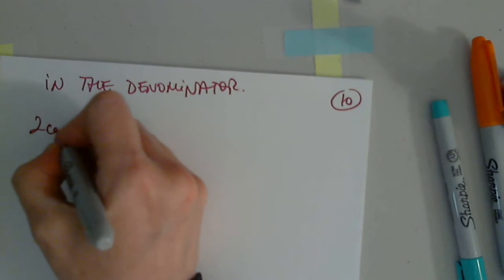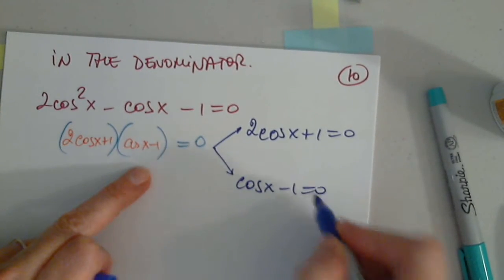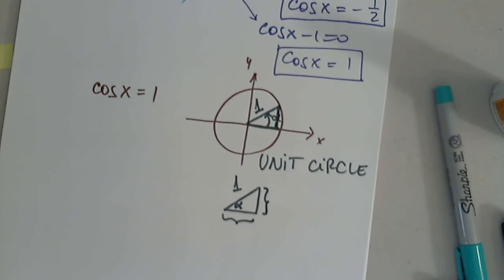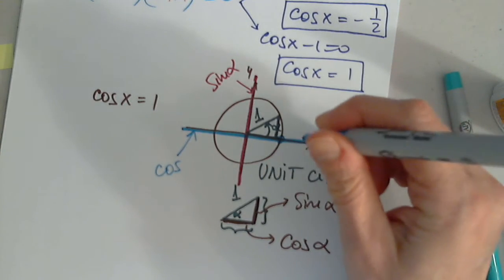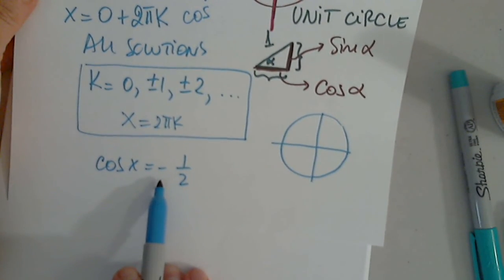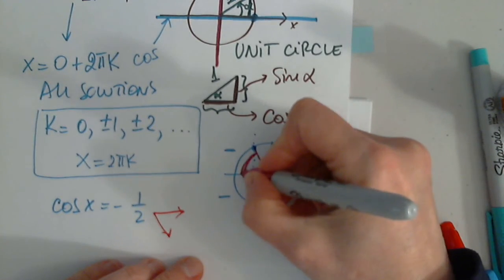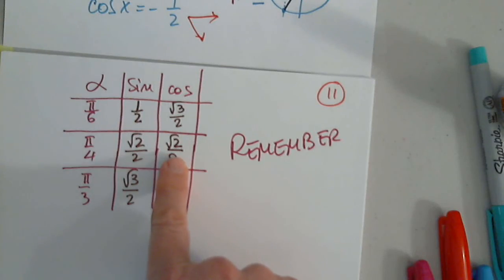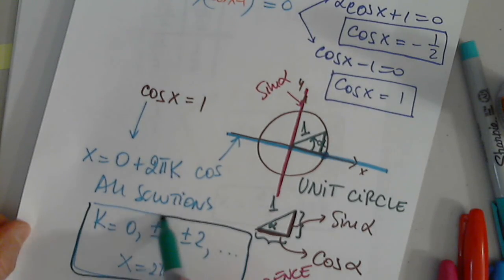MAT 191 REV PART 5 JAN 28